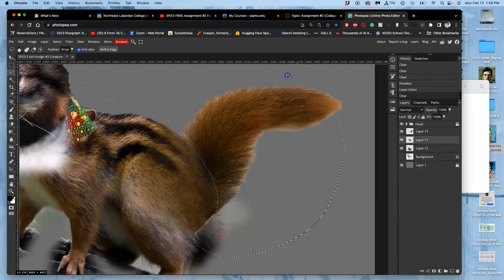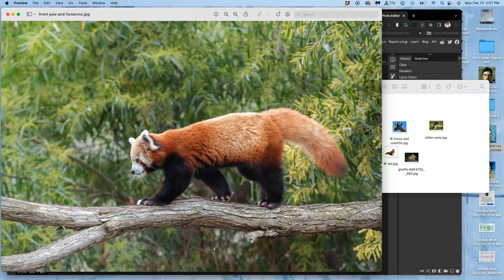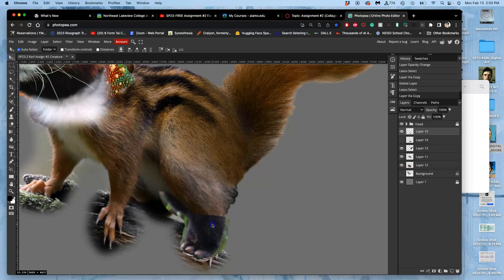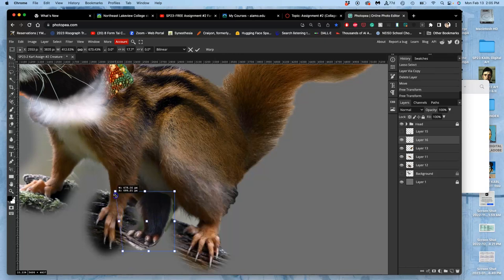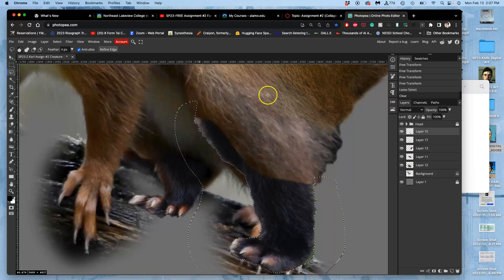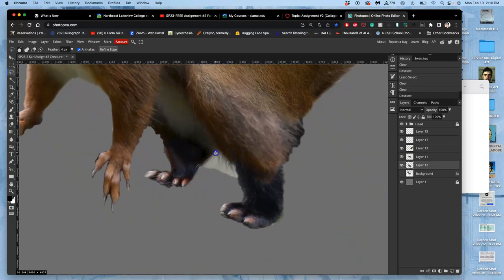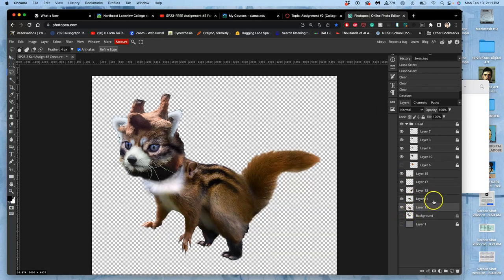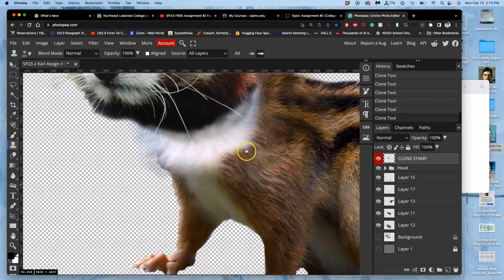10 Rushing to Finish and Submit by Deadline